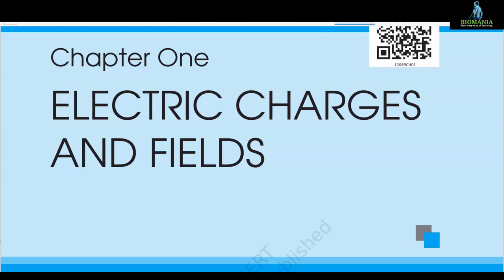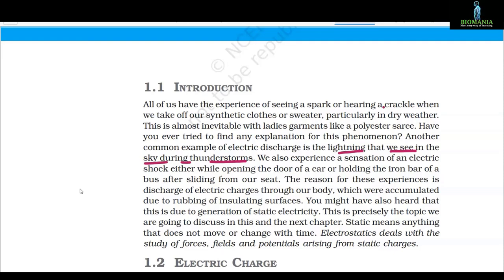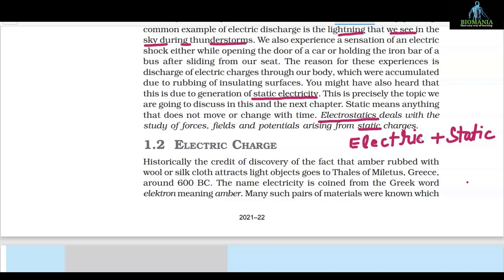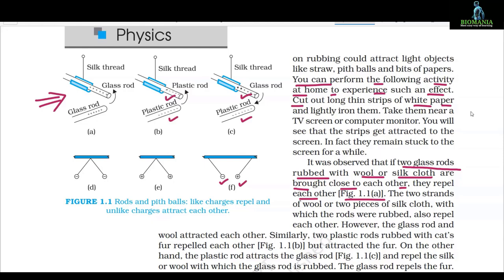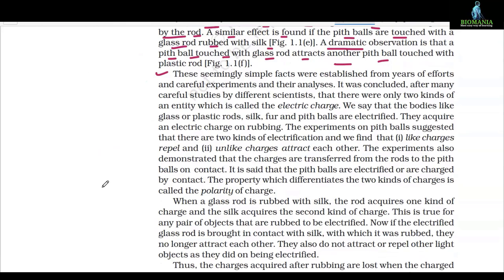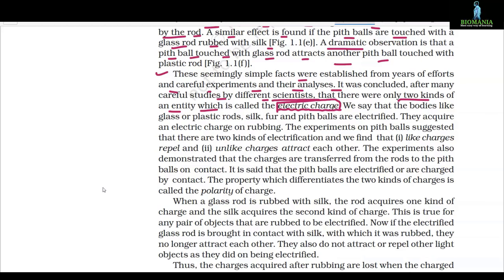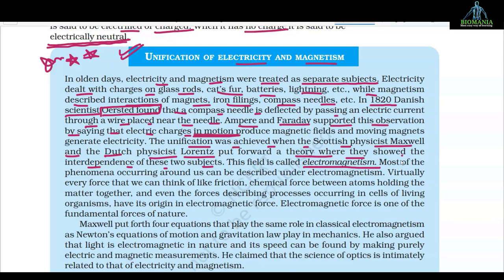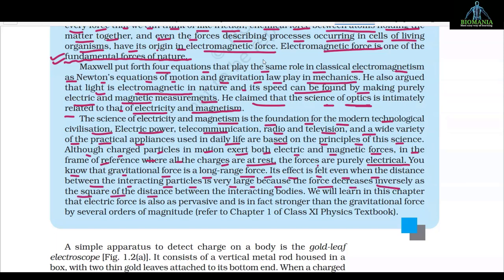NCERT Physics Class 12 Electric Charges and Field Part 1|Physics Audiobook|NCERT Physics Explanation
Hello Everyone,
A New Start for All Batches. and this will help to all NEET and JEE Students a lot.
This Physics Audiobook contains complete explanation So just wear your headphones and shuru ho jaaao.

All the Best Champions...

Join the Telegram for regular question revision and updates.